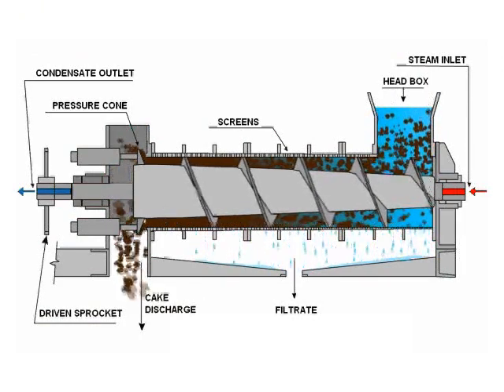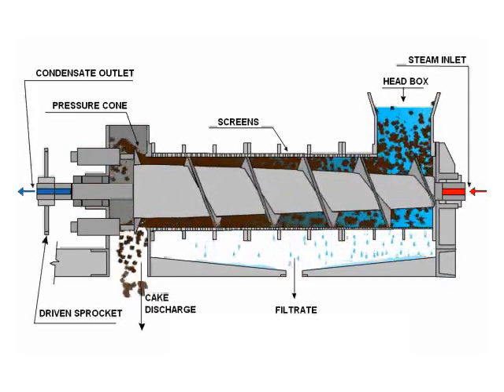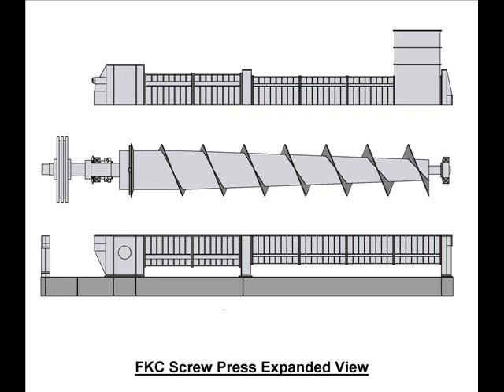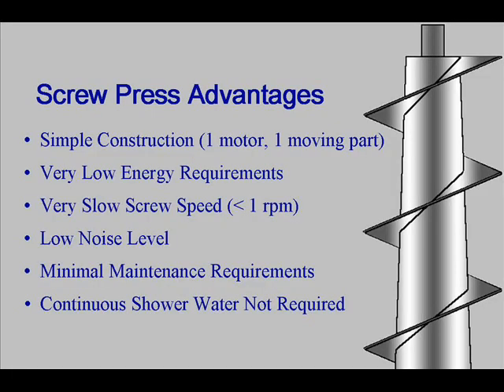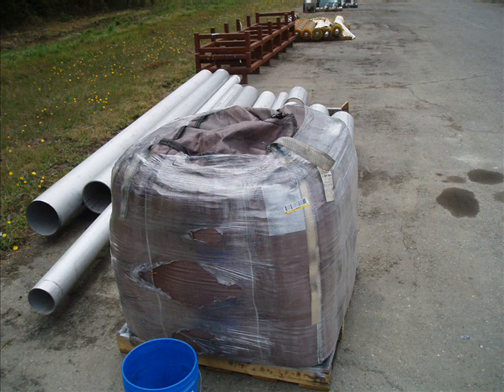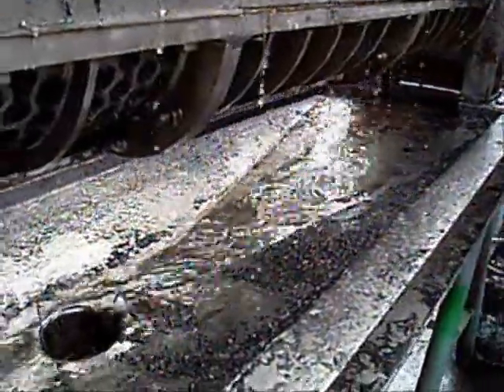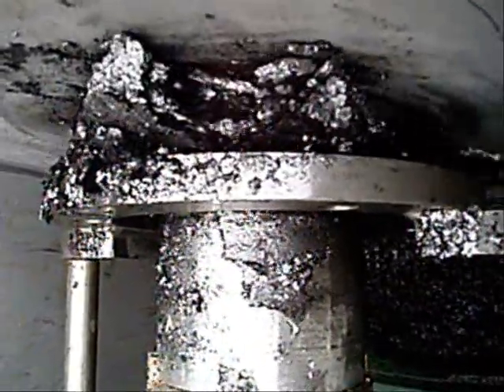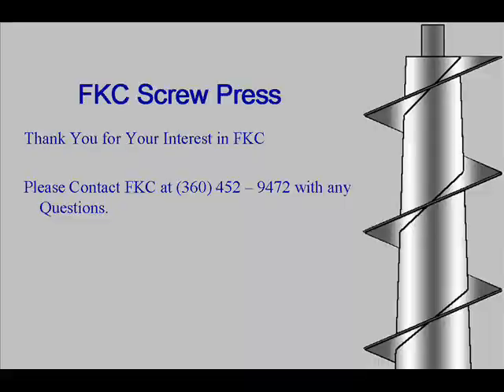Graphite Dewatering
Dewatering graphite with an FKC Screw Press